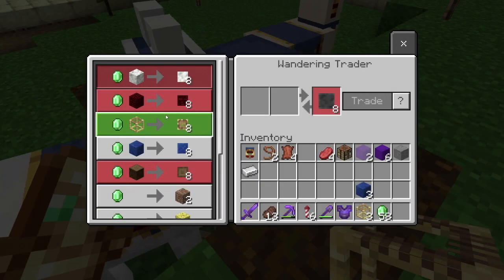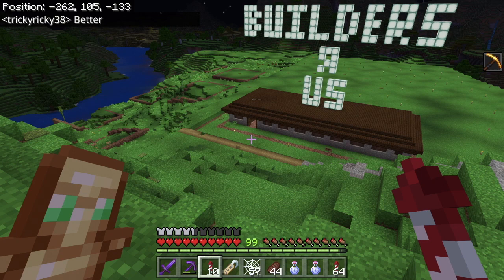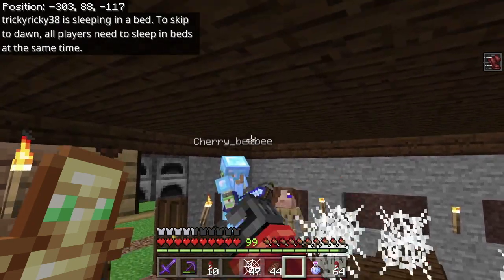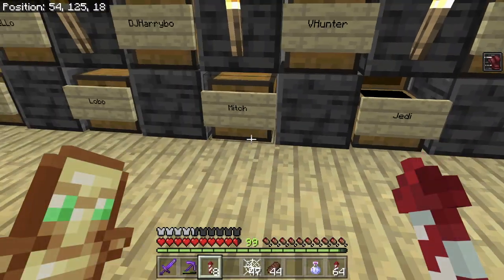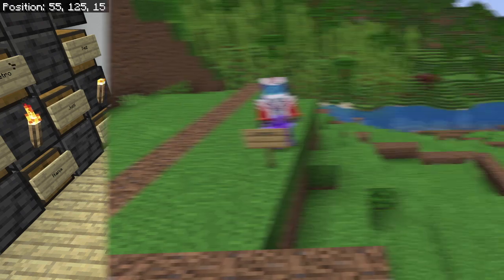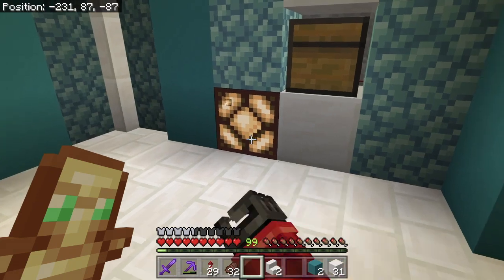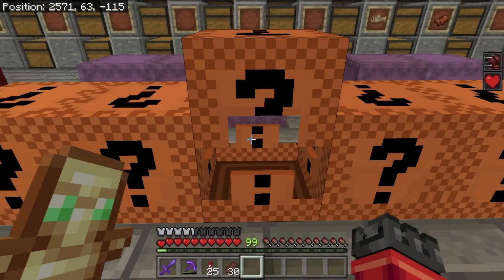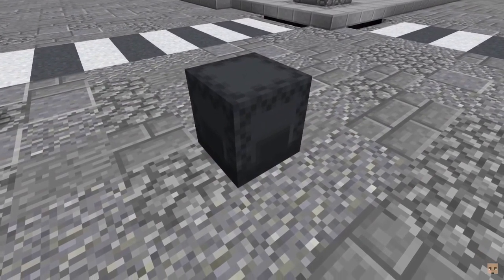Rocketcraft Season 2 - Episode 11 - My First Shop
Now that the shopping district has been set up we can start building our first shops, and I've got a doozy! Also there was a plot to tag me!!